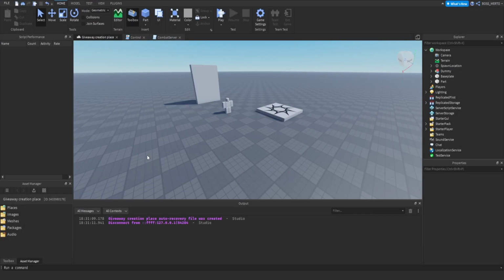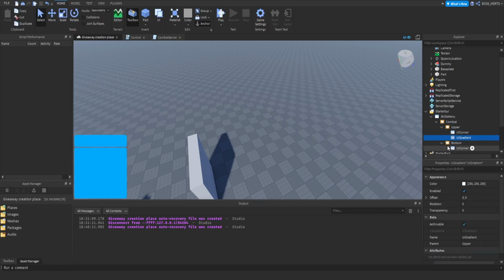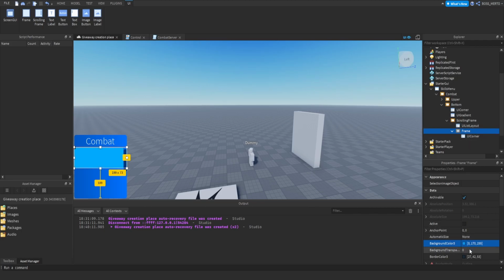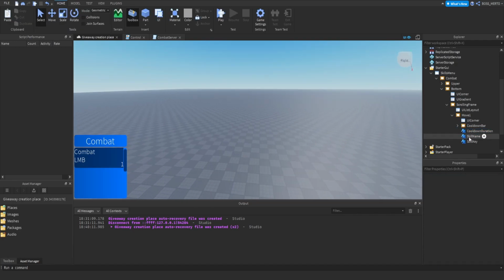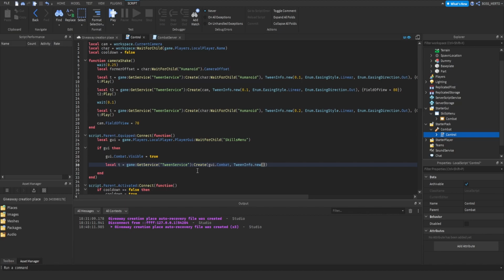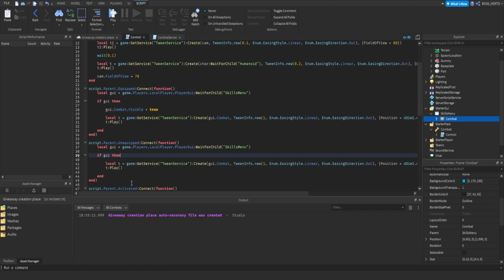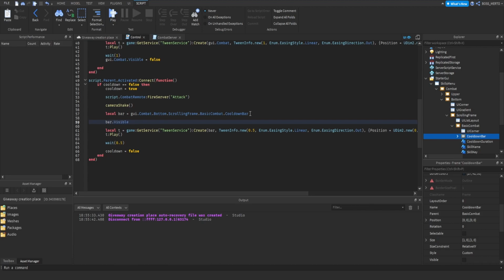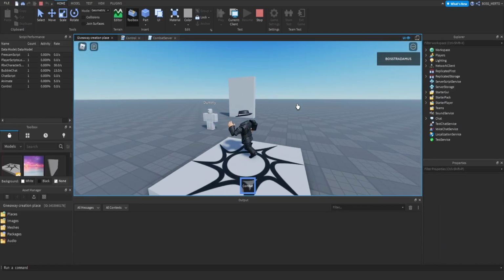ROBLOX Studio | Wallbreaker Combat, Skills Frame & Cooldown GUI Tutorial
Model to the link (you might have to "read" some random articles)

Video with an explanation of the Cooldown GUI comes tomorrow...